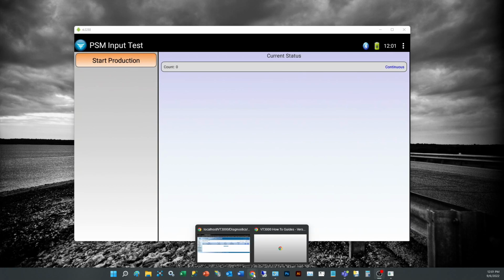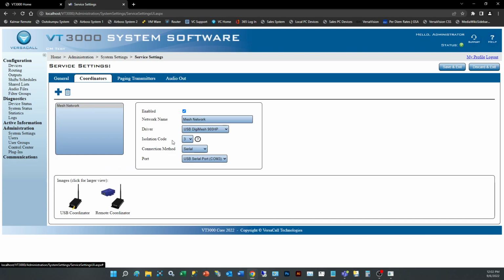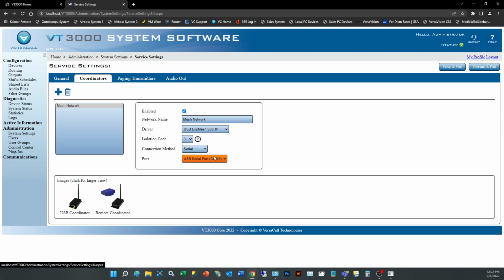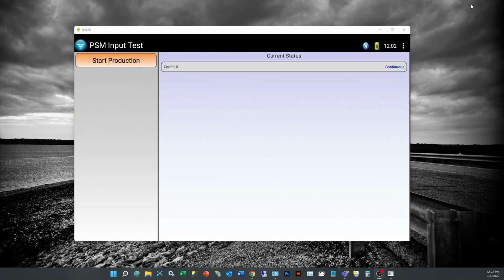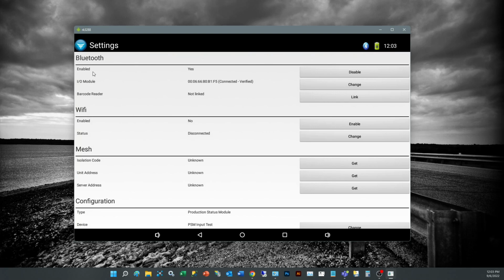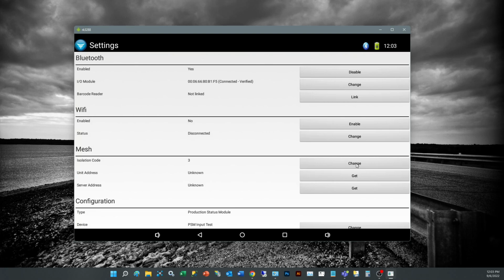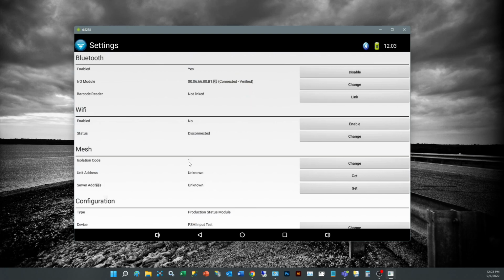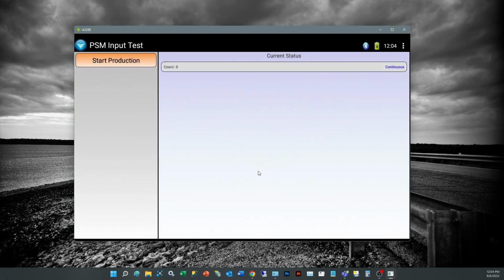VersaCall - VT3000 How To Video - Change Device ISO Code - Touch Screen - BSC, PSM